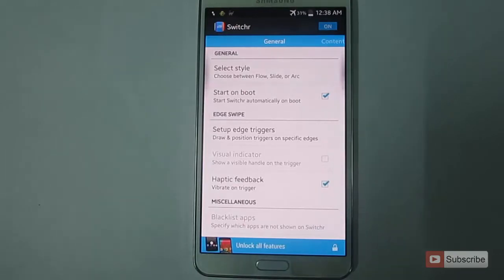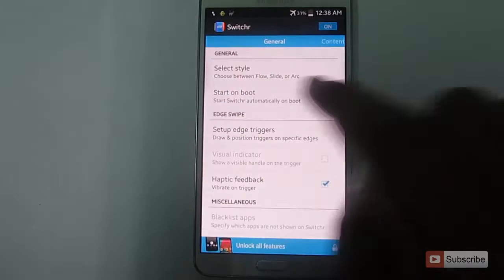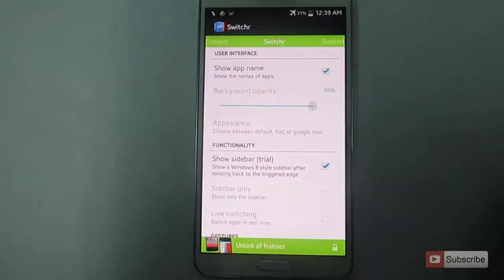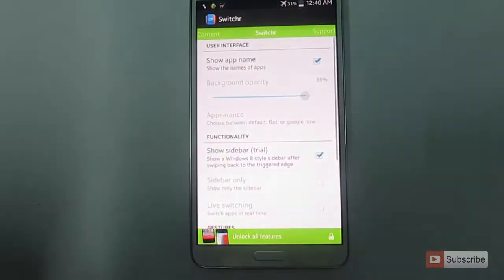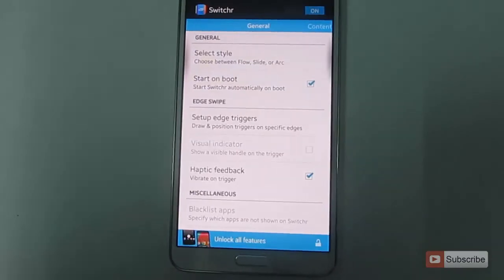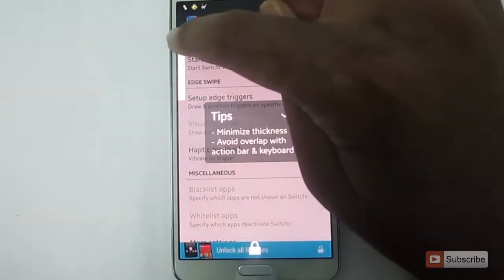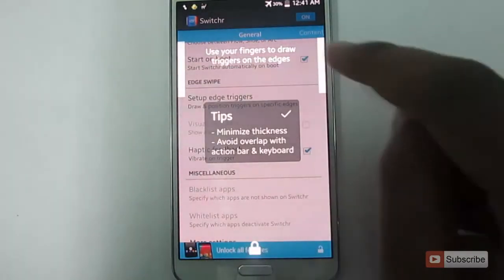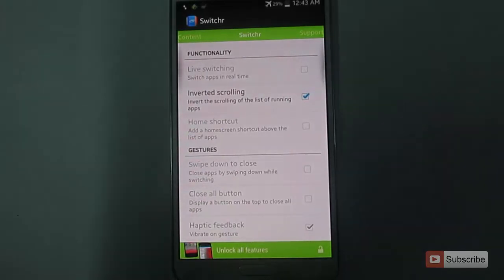Best AppSwitcher ( Multitasking App ) for Android